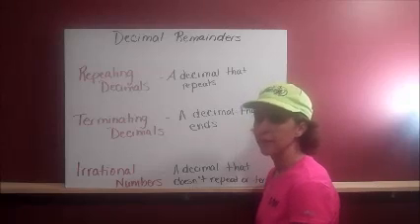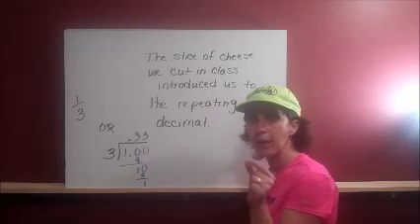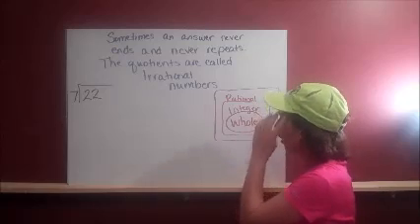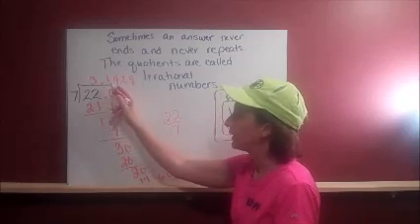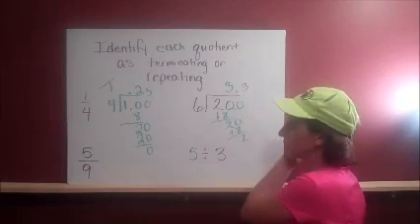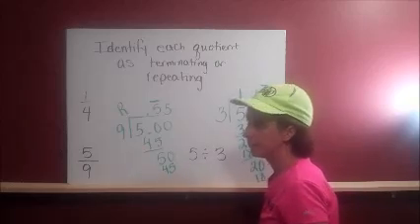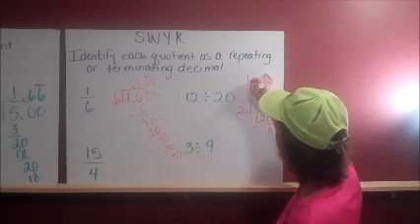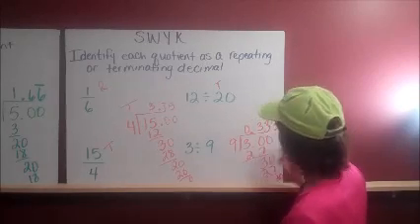TYPES OF REMAINDERS